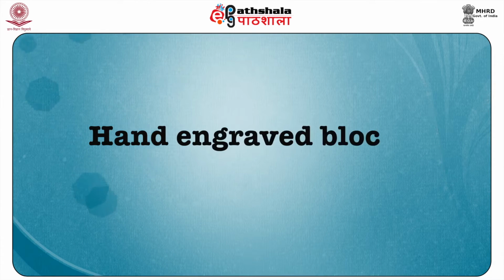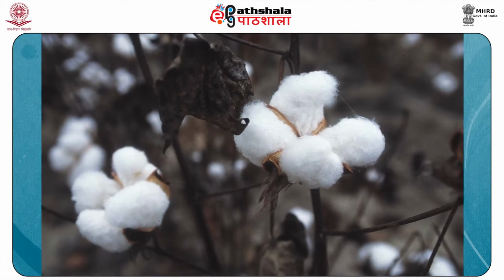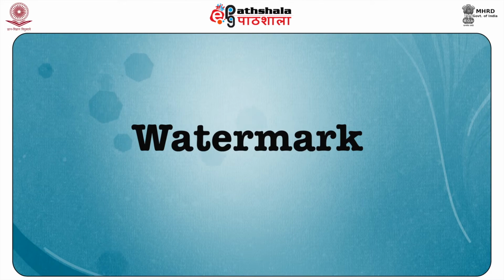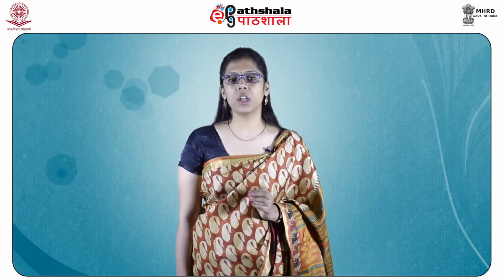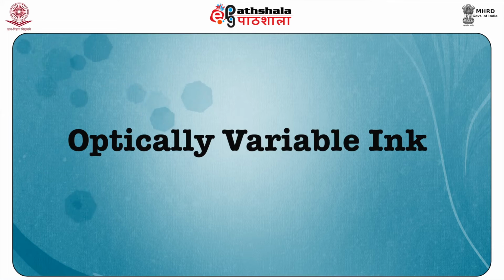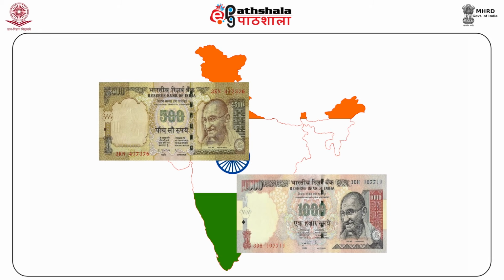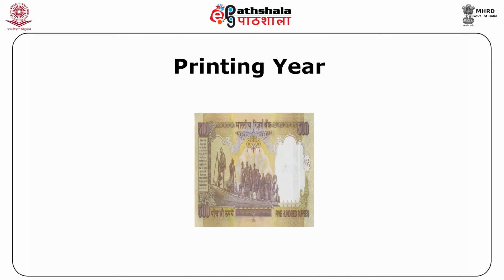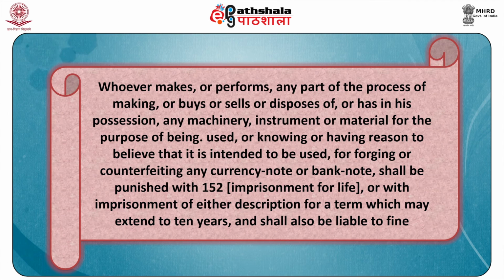Counterfeiting of Indian Bank Notes